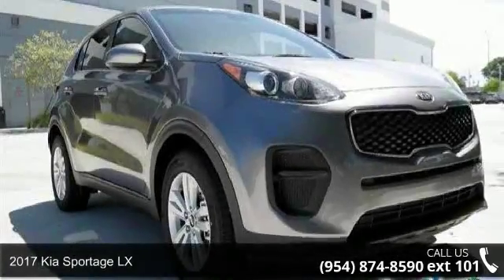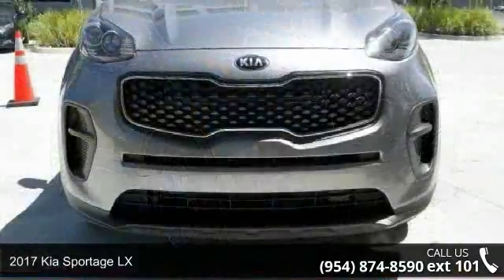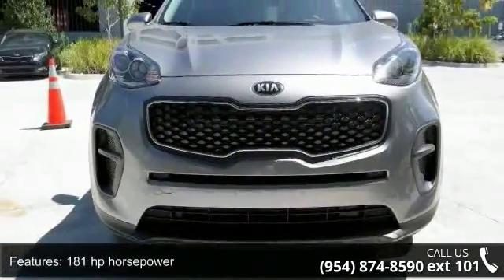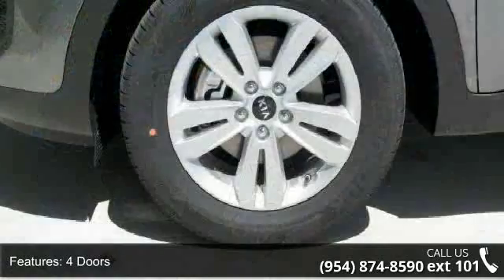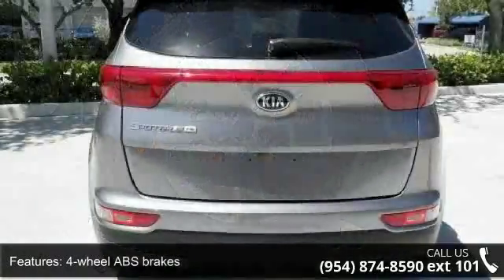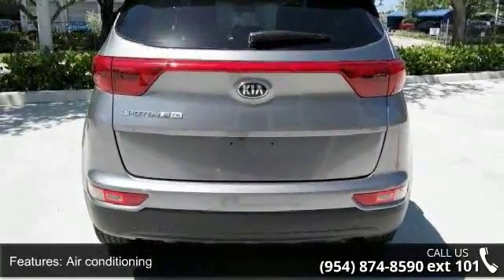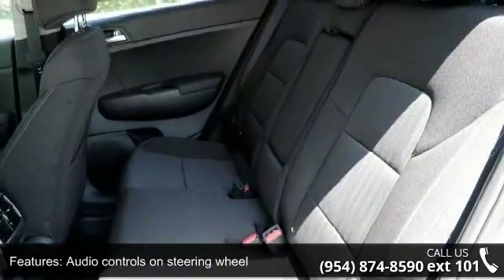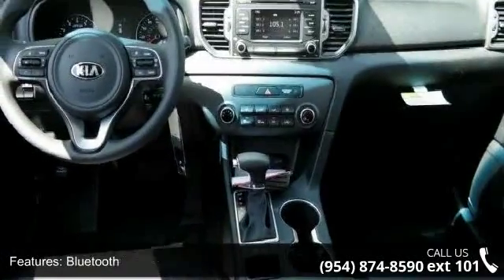2017 Kia Sportage LX - Gunther Kia of Fort Lauderdale - F...